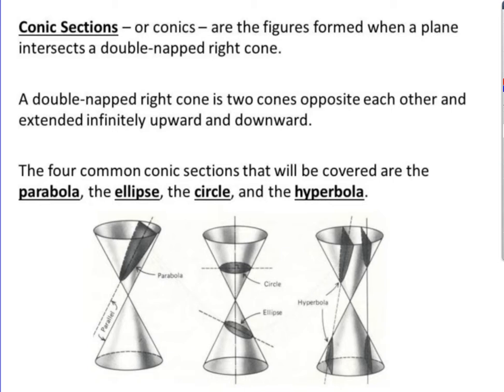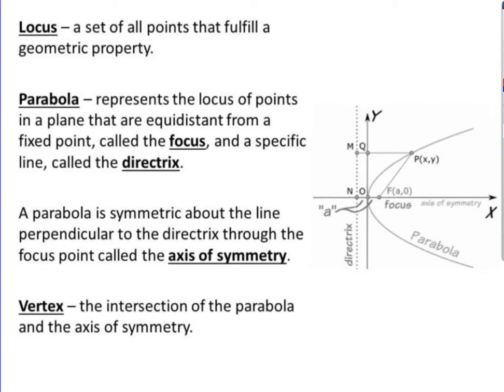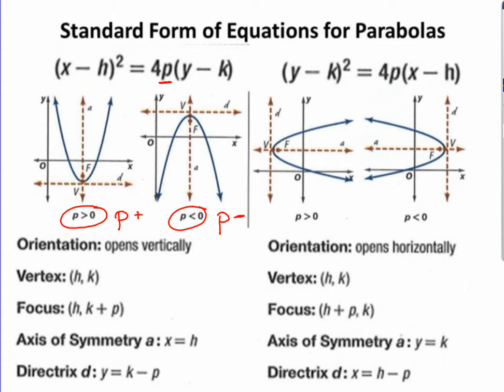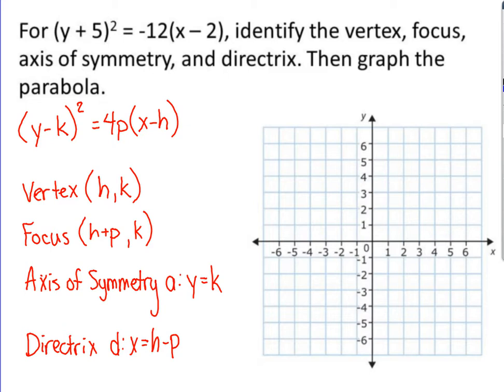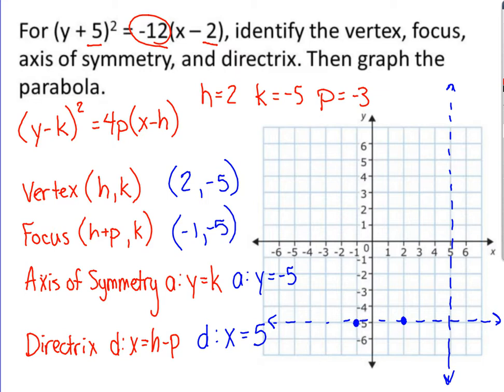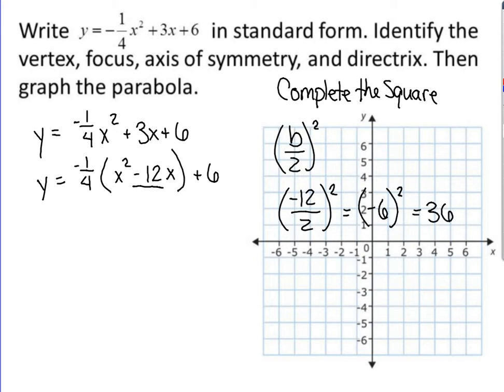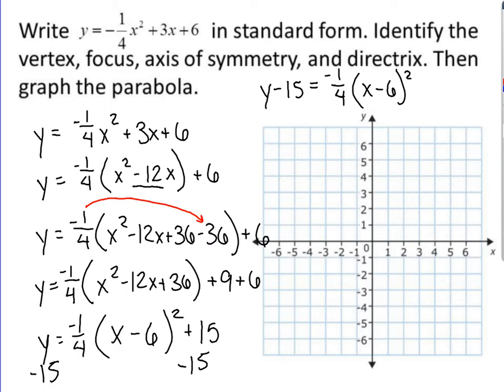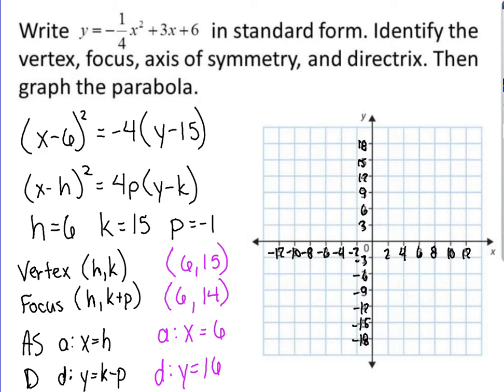Section 7-1 Part A Parabolas